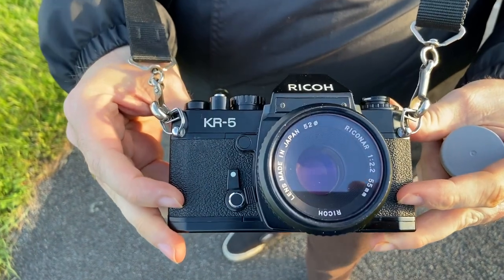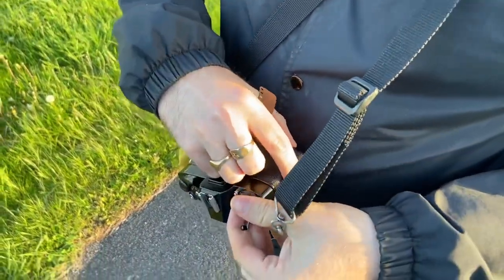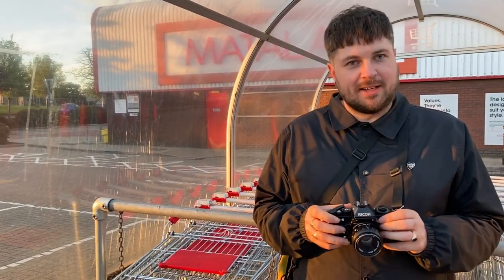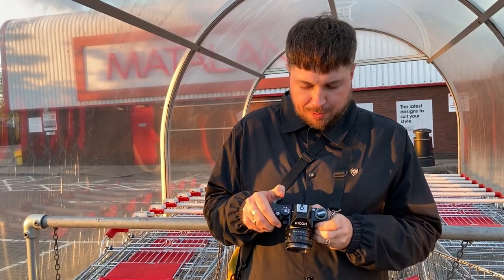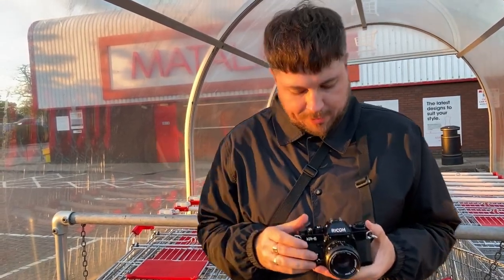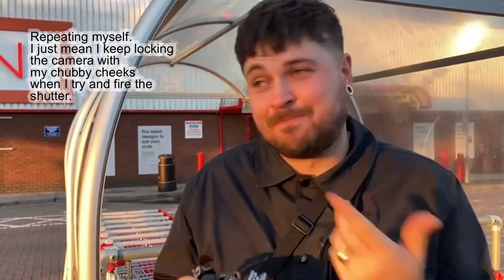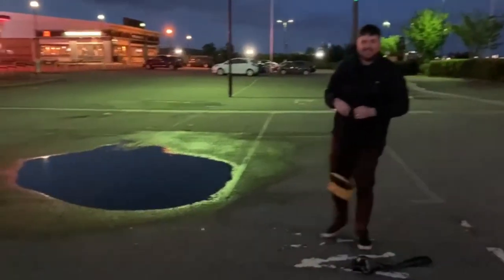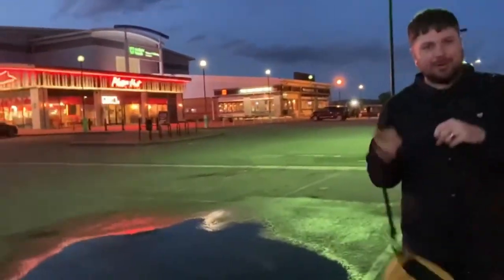FRONT tests the Ricoh KR-5 35mm budget SLR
We took the Ricoh KR-5 SLR out for a whirl.

Neither of us have shot with this camera before so we were keen to see how it would perform. All in all we were really happy with the results. We used some standard Kodak Colorplus 200 film and pushed it 2 stops. It’s a super easy camera to use with the built in light meter working beautifully. A great first camera for people looking to start their journey in analogue photography.

Luke did NOT use this camera during this video, and we realised we never actually mentioned what he was using. Any guesses to what you think he used?

Big shout out the ‘Skears Photographic’ for letting us borrow the camera. They are experts when it comes to all things photography. We’ve been going to them for some years now and they have been nothing but helpful and professional. We highly recommend.